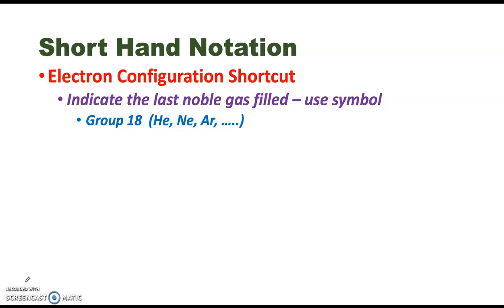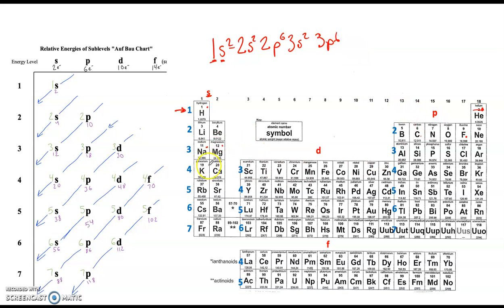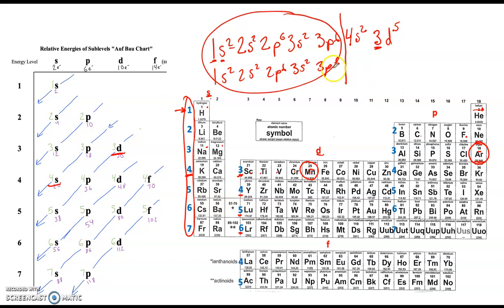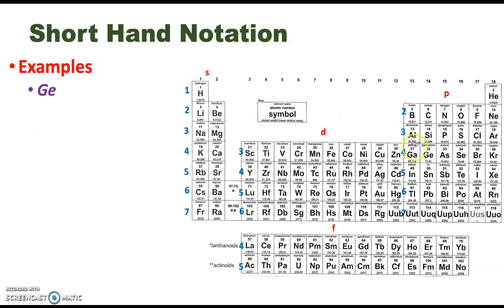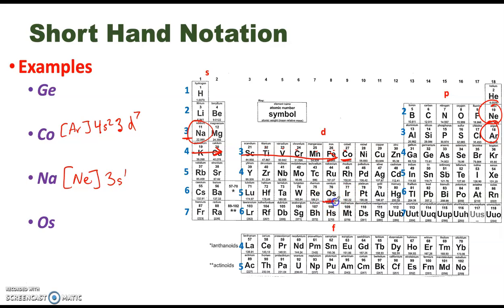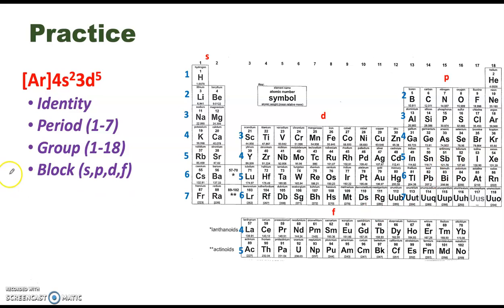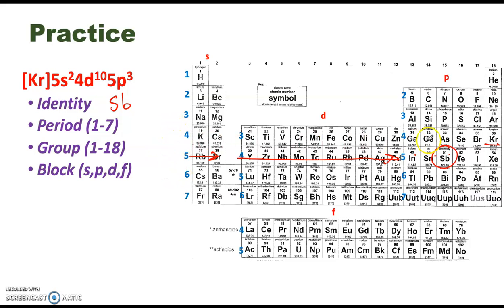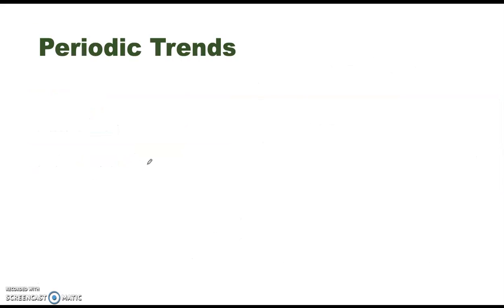Chapter 5.3 Shorthand Electron Configuration